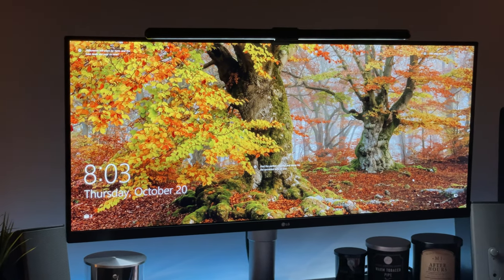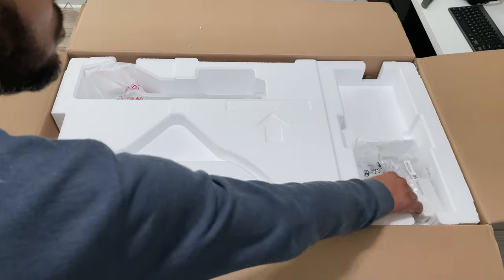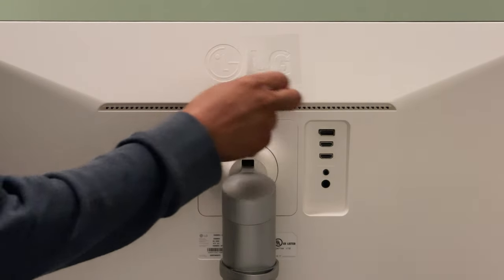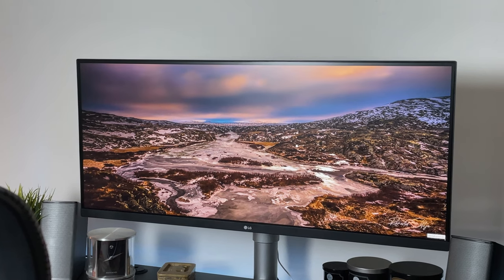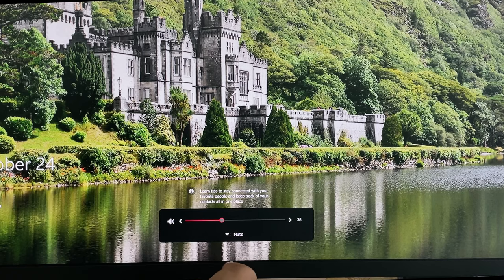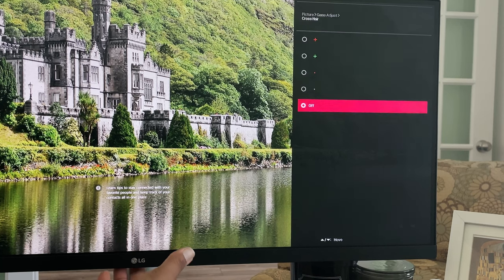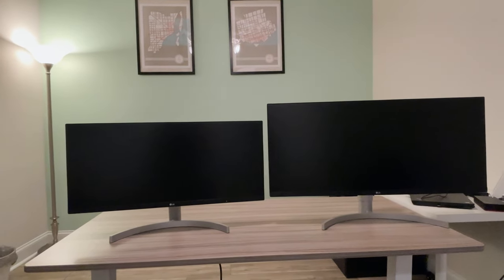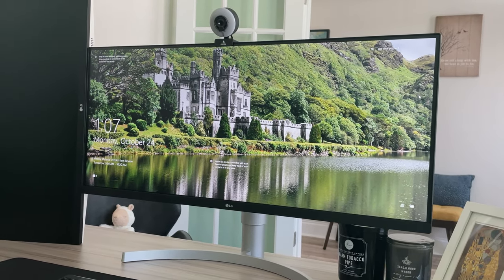34" Ultrawide Monitor - LG 34WN650-W: Incredible Budget Monitor!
This is the  LG 34" UltraWide Full HD Monitor (34WN650-W) and it is one of the best budget ultrawides I've used in my setup for my home office, creative work, gaming and editing. Hope this video helps you guys see what it's capable of and most importantly if it's the right monitor for your setup. Enjoy the video!

 ▬ ❤ Favorite items on my desk  ▬▬▬▬▬▬▬▬▬

🛒BenQ ScreenBar Halo
🛒ErGear Standing Desk
🛒 Power Strip Surge Protector 10 ft Cord
🛒 VIVO Clamp-On Vertebrae Cable Management Kit
🛒 Huanuo Dual Monitor Stand
🛒Pixio PXC277A Monitor
🛒ASUS VG278QR
🛒Mocalido Candle Warmer Lamp
🛒Pwnage Precision Gaming Mouse Pad
🛒Divoom Ditoo Retro Pixel Art
🛒ikago Smart Temp Control Coffee Mug
🛒Autonomous Premium Ergonomic Office Chair
🛒Onten 10Gnps Hub

 ▬ ❤What I Create With ▬▬▬▬▬▬▬▬▬
🛒Elgato Wave Microphone Arm
🛒Moukey Shock Mount
🛒RODE PodMic USB

⏱️TIMESTAMPS⏱️
0:00 - Hello!
0:45 - Unboxing
1:00 - Setup
1:18 - Connectivity
1:47 - Design
2:10 - Adjustments
2:32 - Specifications and Features
3:20 - Controls
4:27 - Multitasking Productivity
5:00 - Is it worth it?